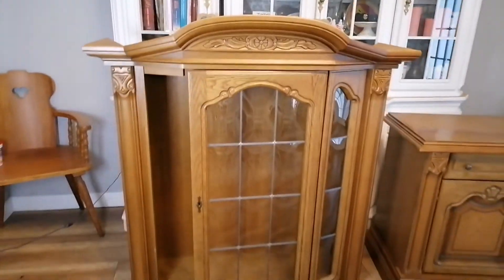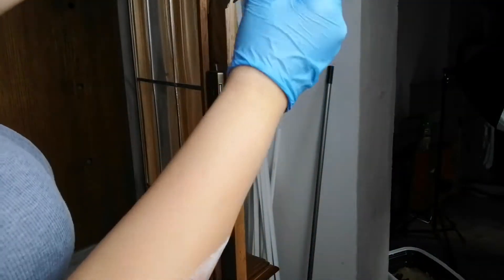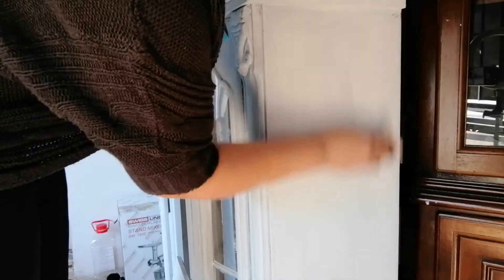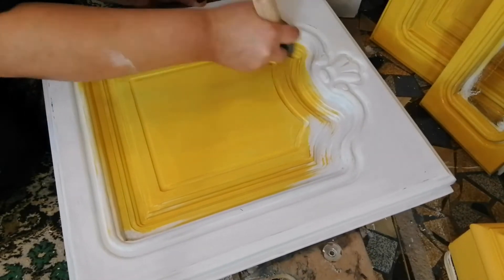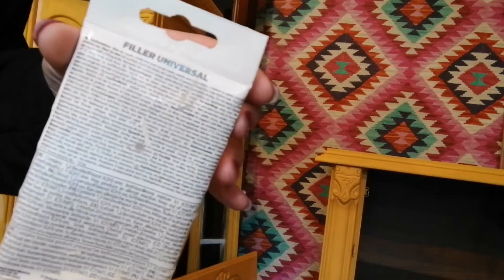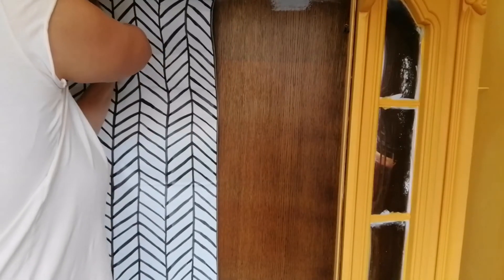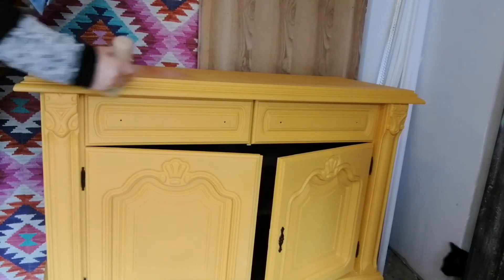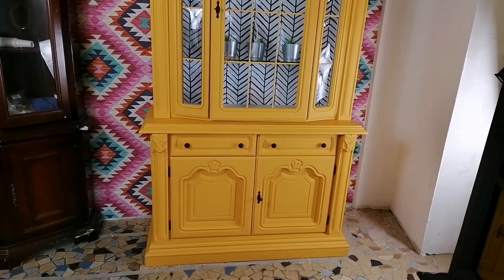Paint it yellow!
This week I´m going bold again :) One of my customers reached out to me and asked if I could paint a cabinet yellow. Why not?!
One thing to remember about yellows: this color is very hard to apply, no matter what brand of paint you are using. So make sure that you have enough paint before start painting!!!